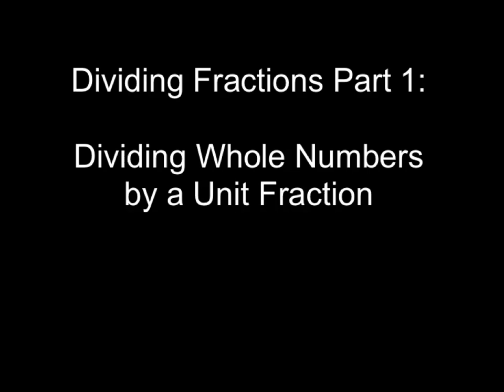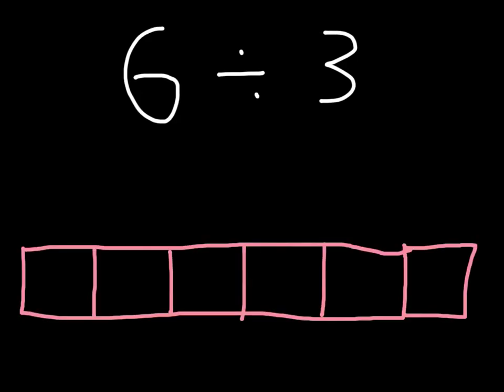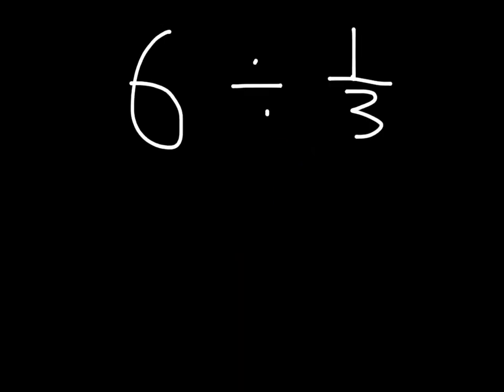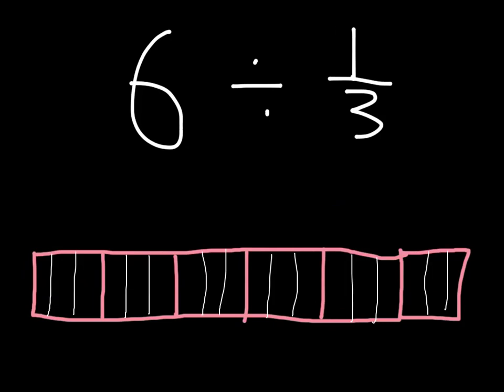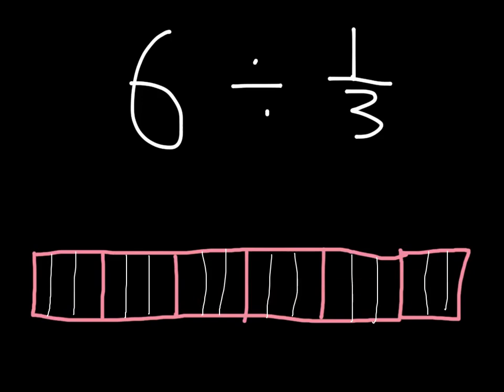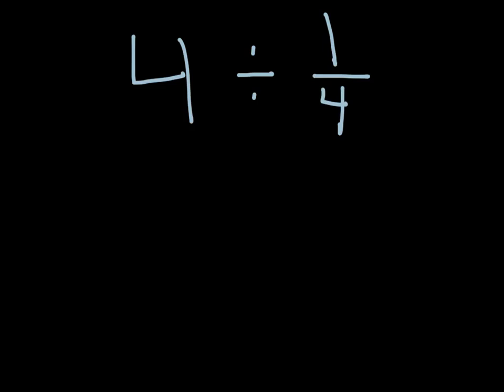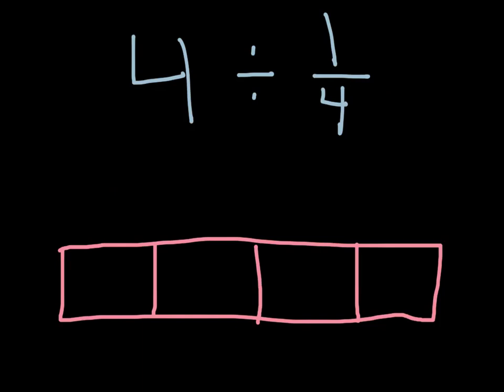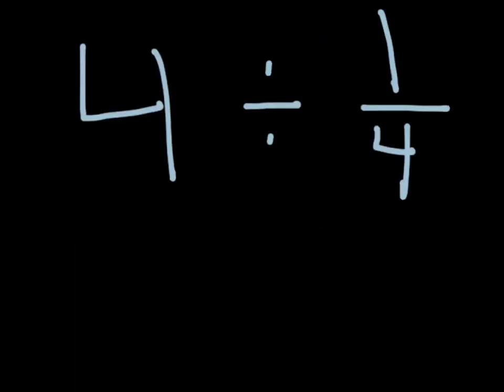Dividing Fractions Pt. 1